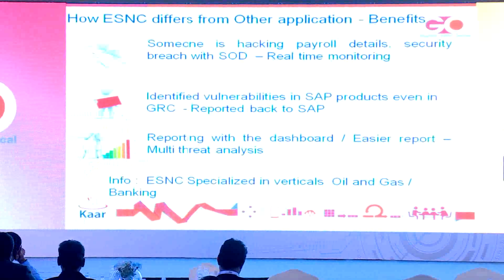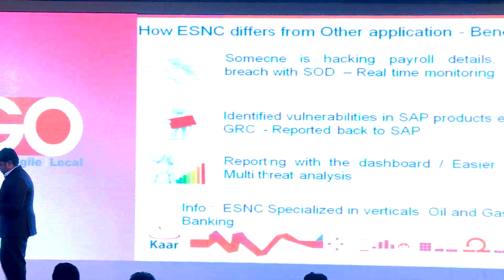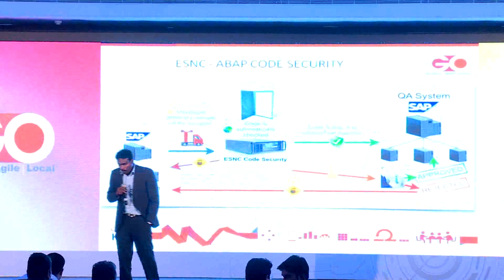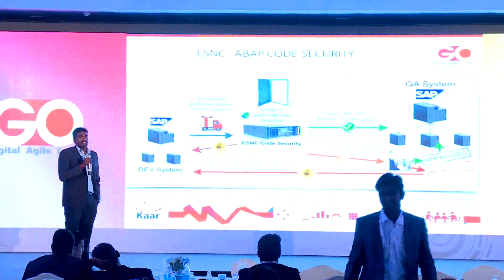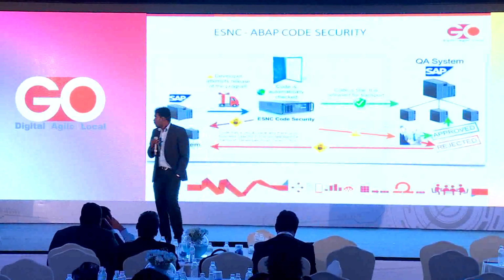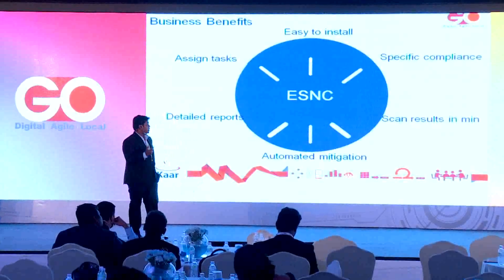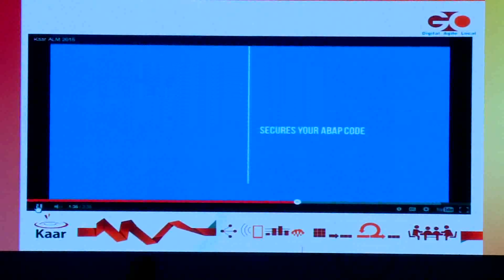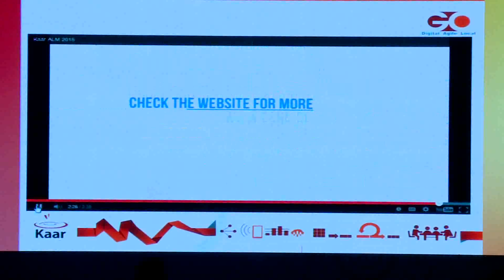Kaar ALM 2015 - Session on ESNC